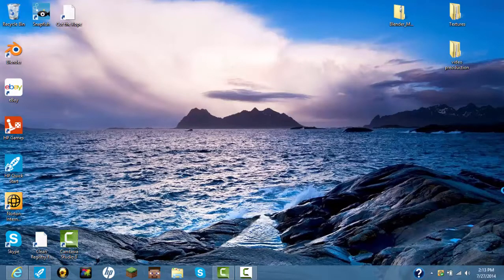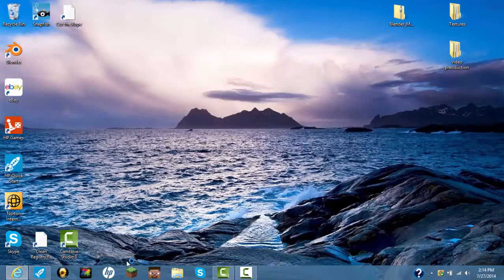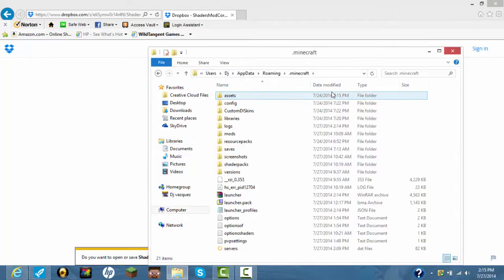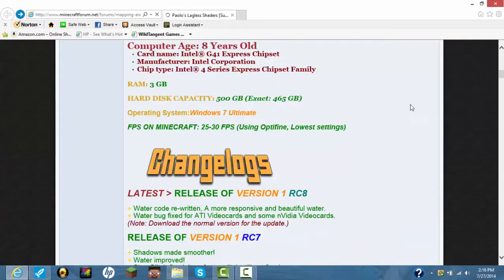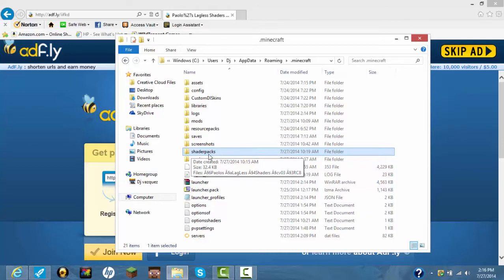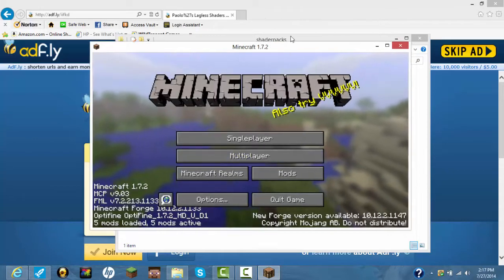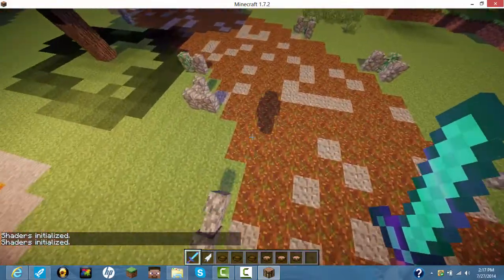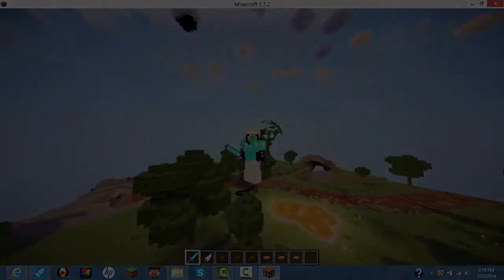How to get Shaders (you dont have to have an 8gb (RAM) computer)